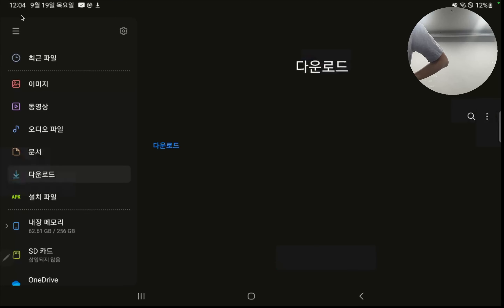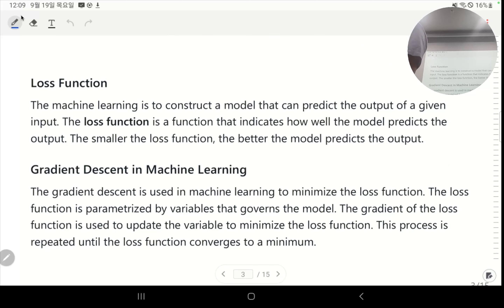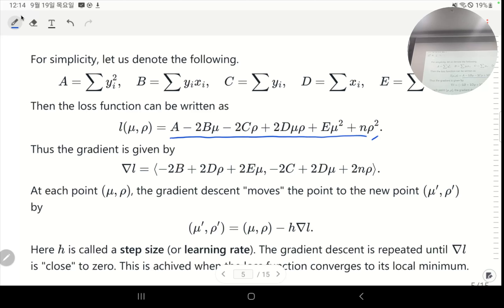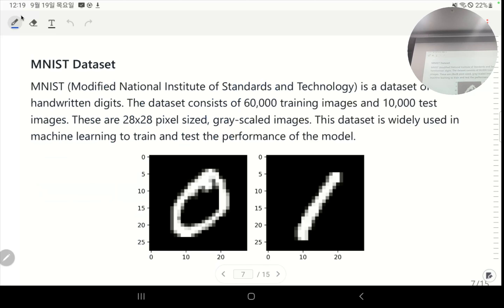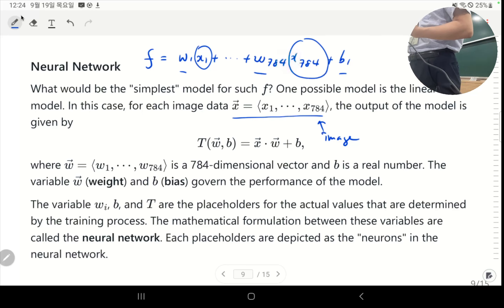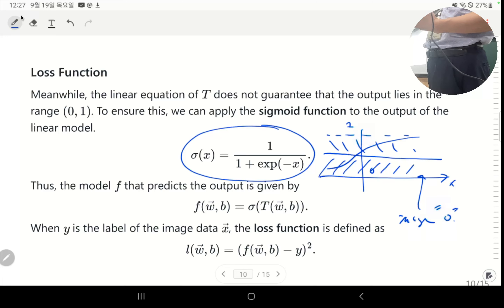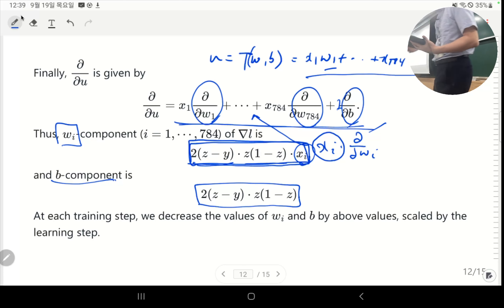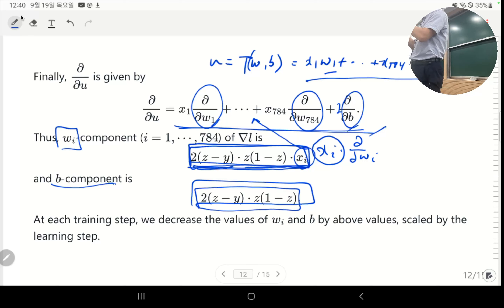Multivariable Calculus / Project: Neural Network Explained / 2024 Fall / DGIST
copyrightⓒ 2024 강효상